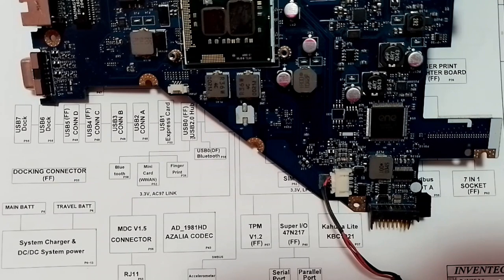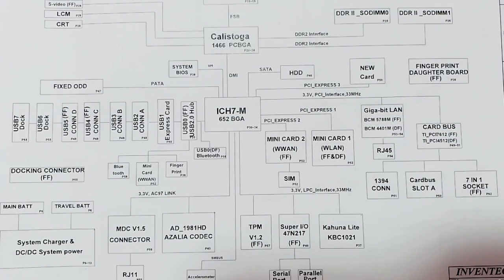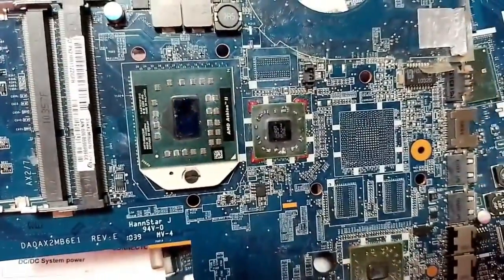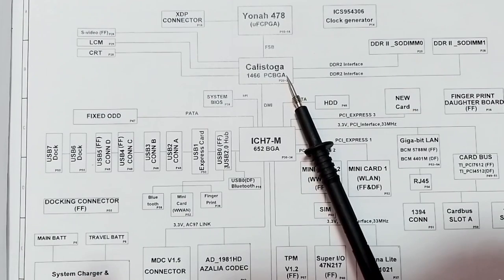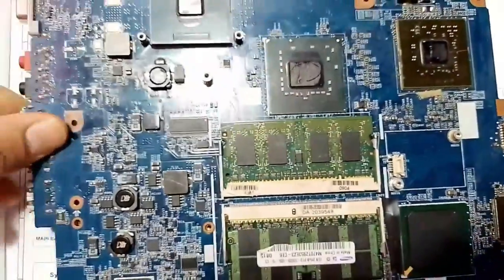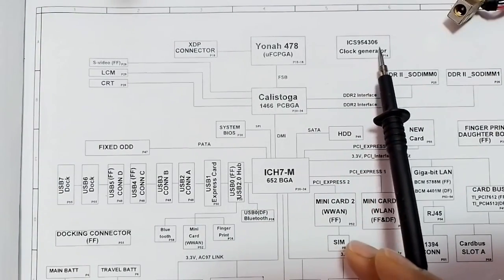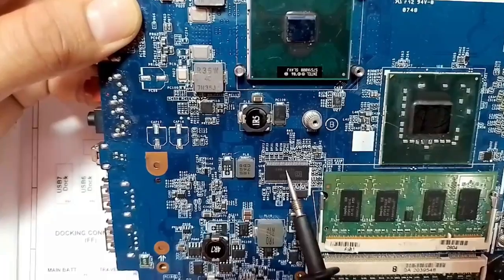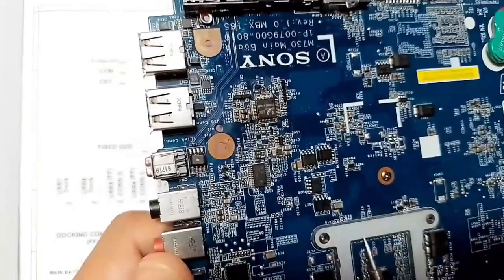Laptop Motherboard Block Diagram Explained - Motherboard Parts & Components in detail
How to diagnose & repair a Dead laptop motherboard course👇👇👇
Microscope
Voltage Injector
Programmers
Reballing / Stencils
Repair Tools
iPhone Cases
Soldering
Soldering Equipment
Storage / Rack
SMD Books
Tempered Glass
Test Tools
Components
Donor Boards
Gadgets / Accessories